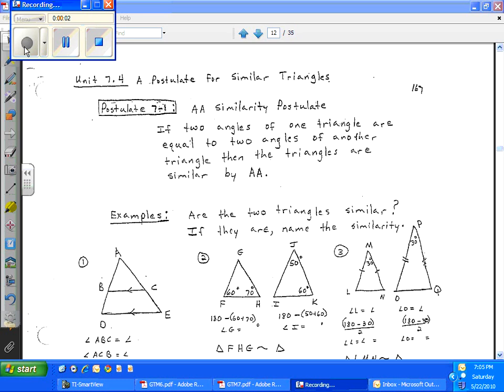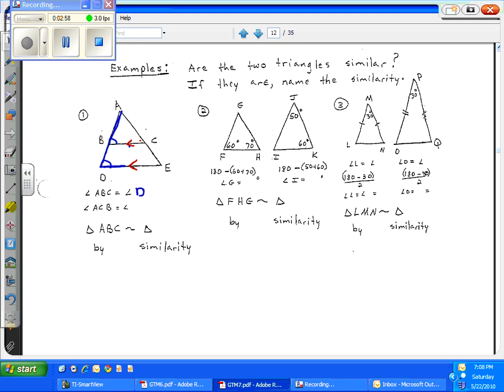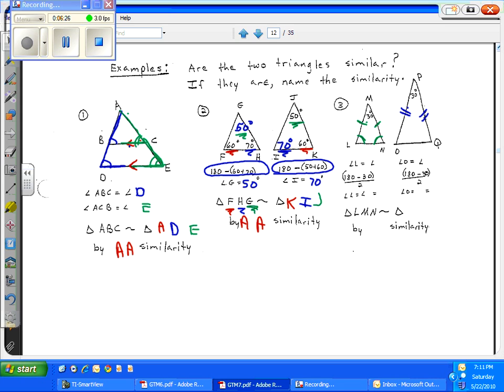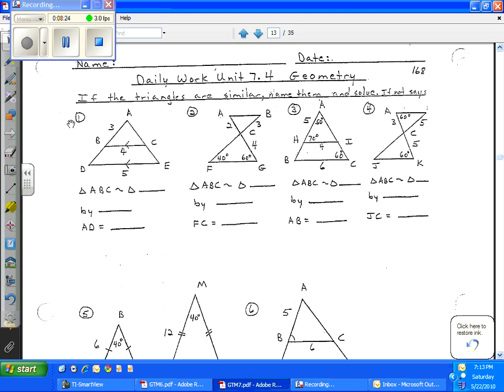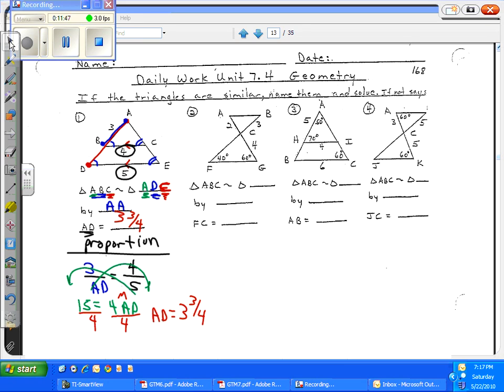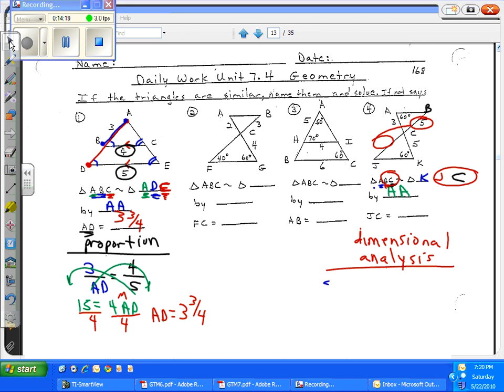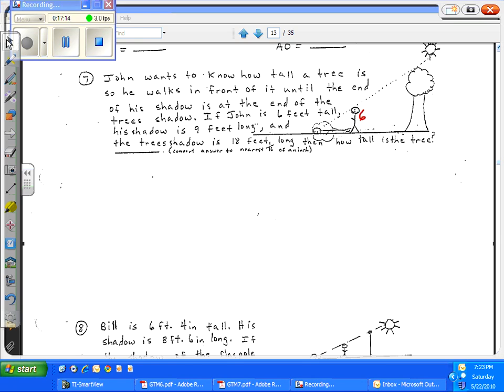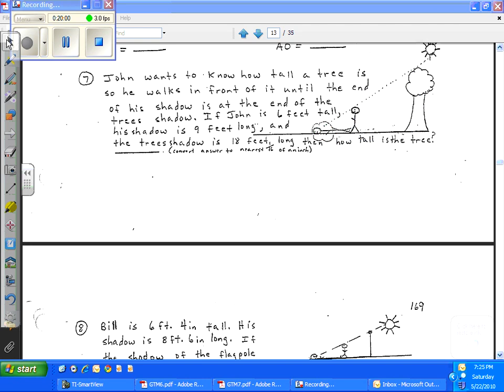Geometry Lesson 7.4